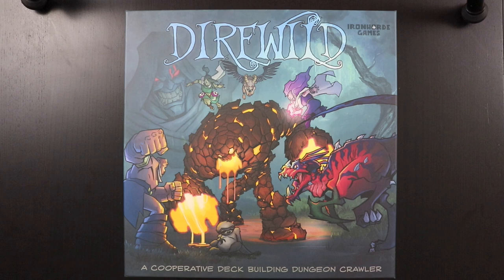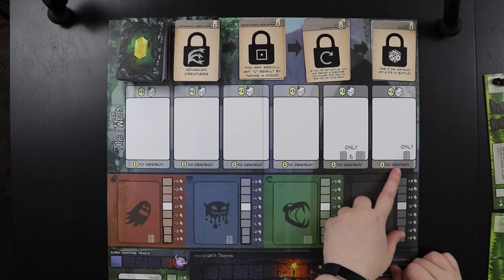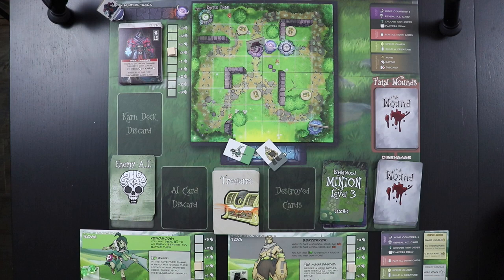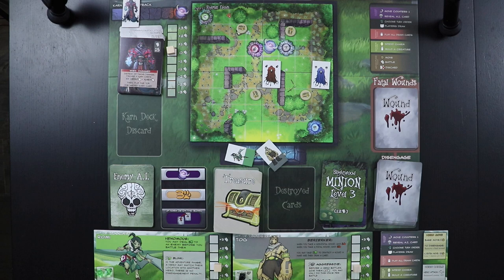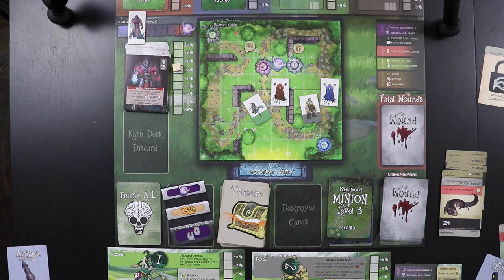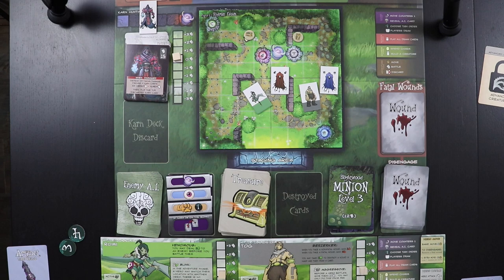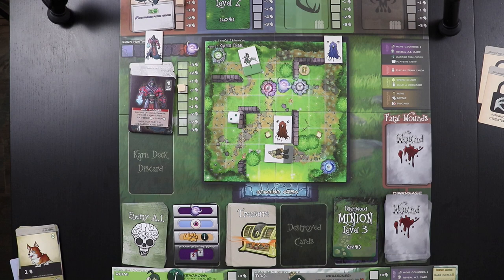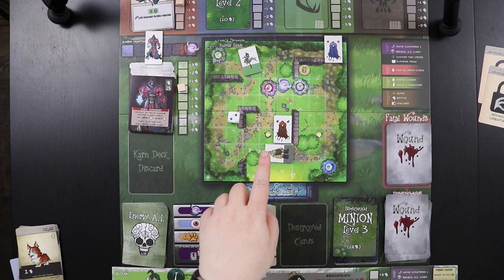How to Solo: Direwild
Join me for an overview of Direwild from Iron Horde Games. We'll be playing as animists who summon creatures of the wild and enlist their help to defeat the evil Karn!

Full disclosure: Iron Horde Games provided me with a review copy of Direwild.